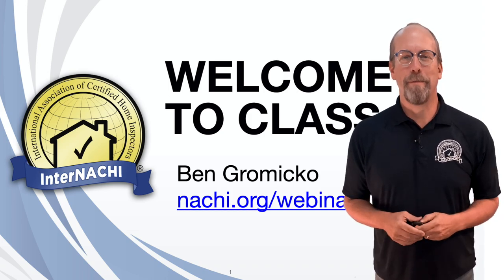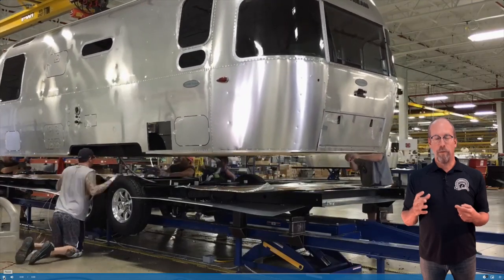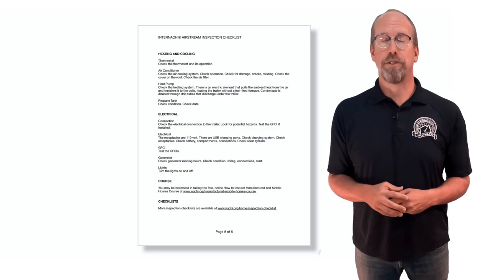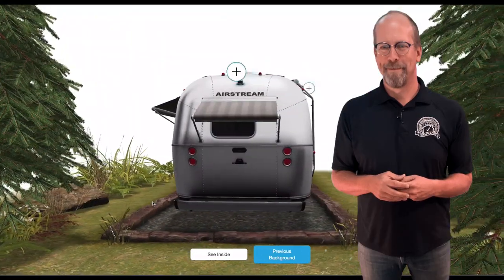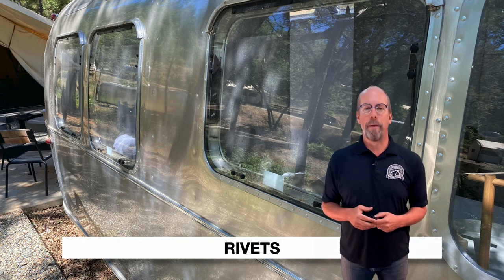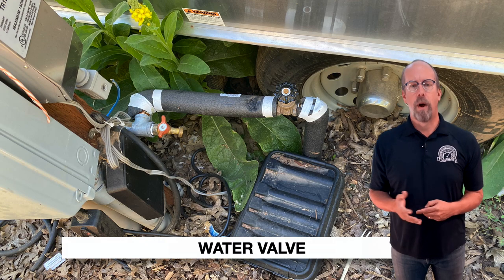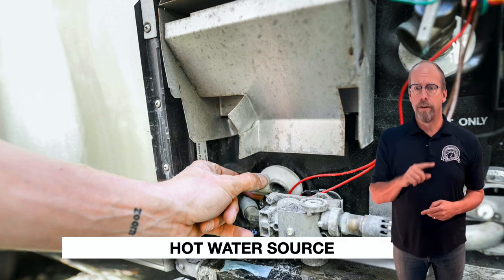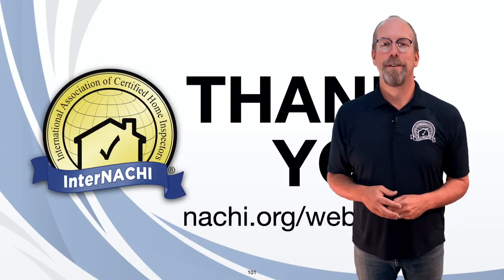Inspecting an Airstream Trailer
Learn how to inspect an Airstream trailer with InterNACHI's Ben Gromicko, a Certified Home Inspector, following an inspection checklist for mobile homes and trailers.